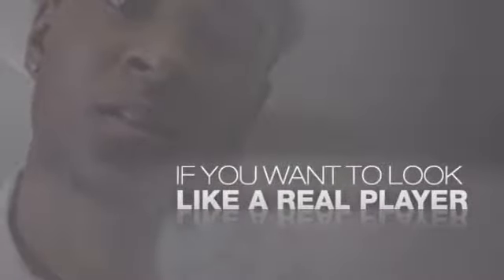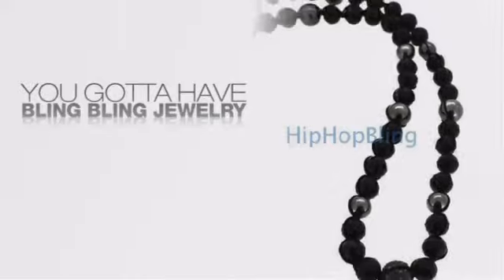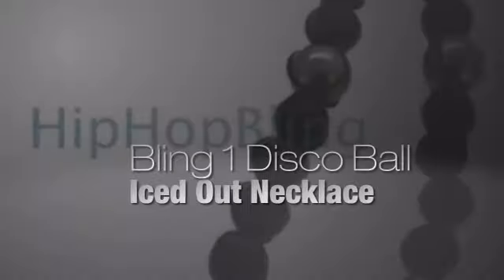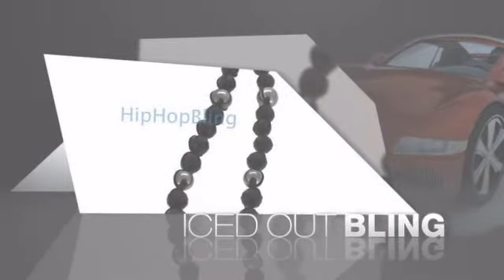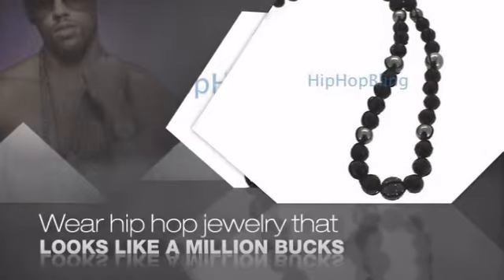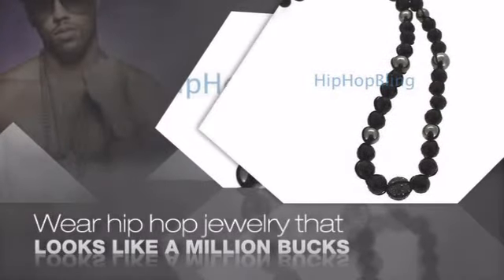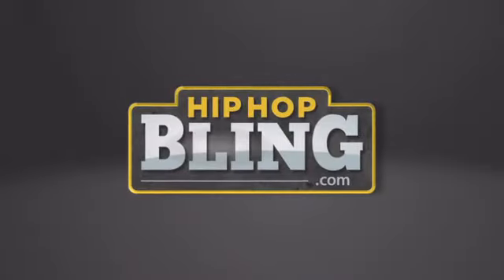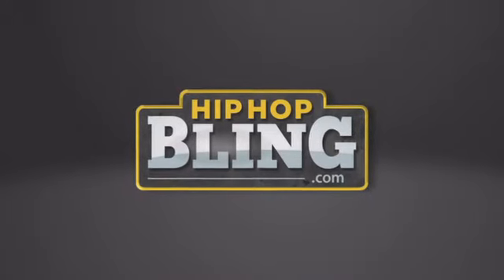Bling 1 Disco Ball Iced Out Necklace